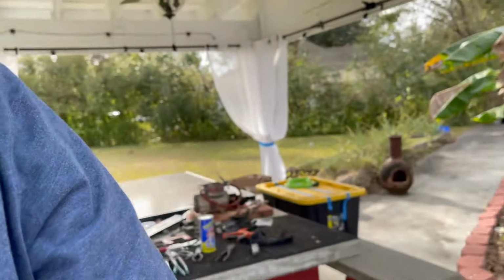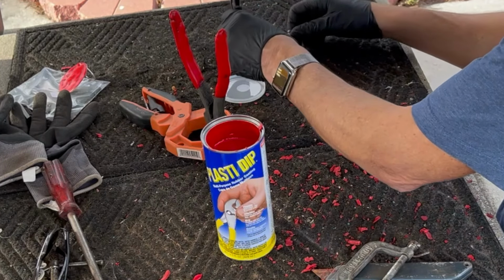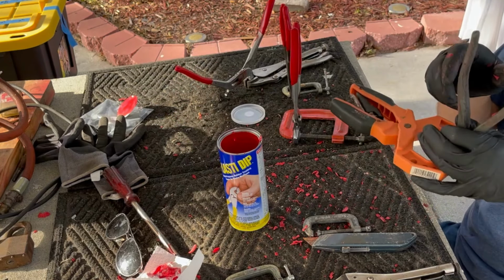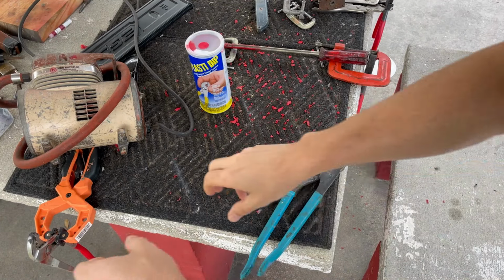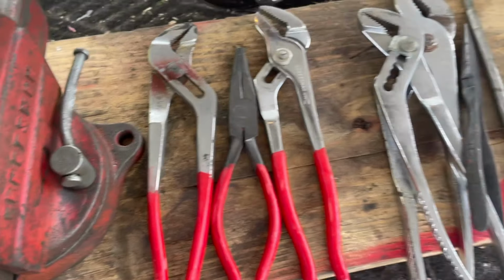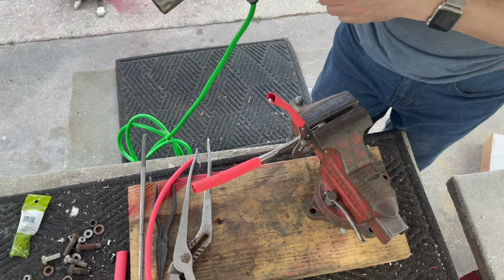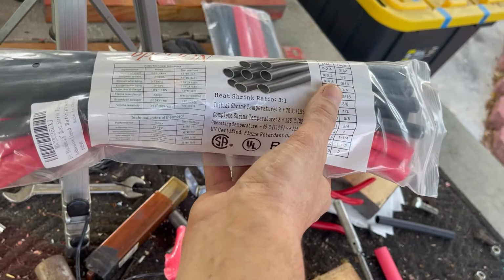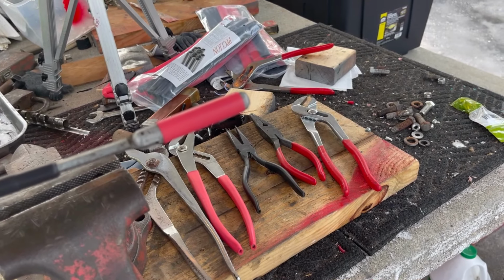Plasti Dip vs Shrink Tubing - Which Is Better for Tool Handles?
I wanted to try out Plasti Dip to add grips to old tool handles but my results caused me to come up with an alternative idea. Can larger diameter shrink tubing work just as well or even better? Which is easier to apply? Let's get busy!

Link to shrink tubing

Link to Plasti Dip